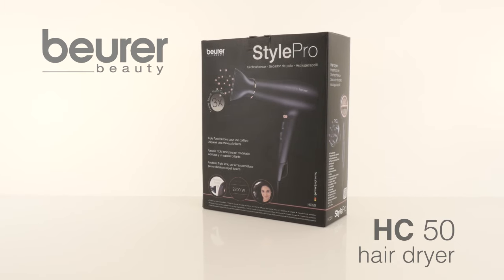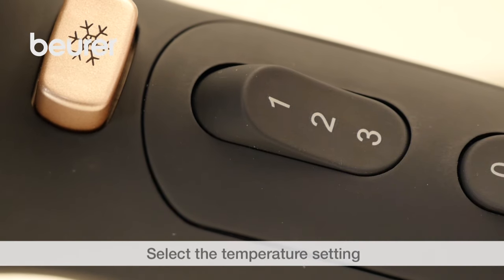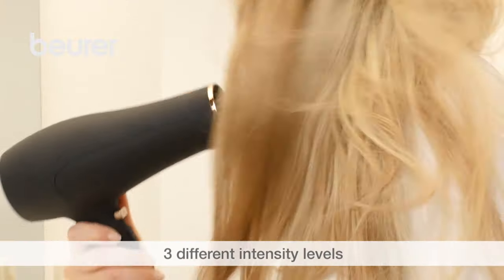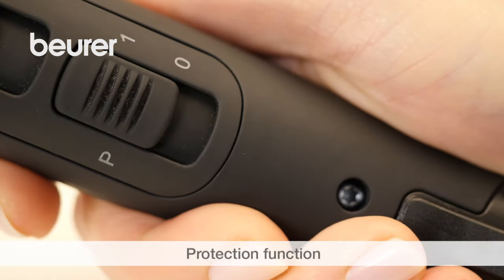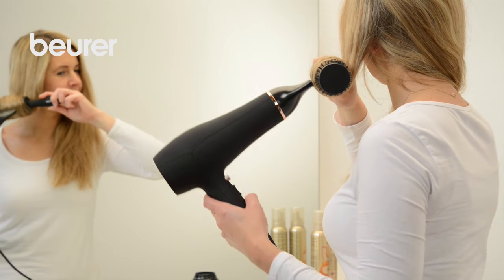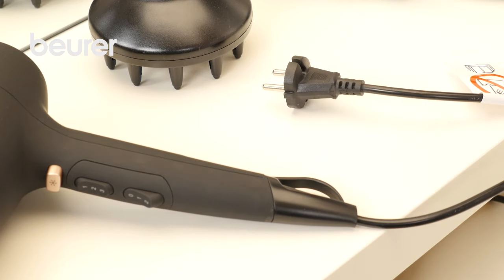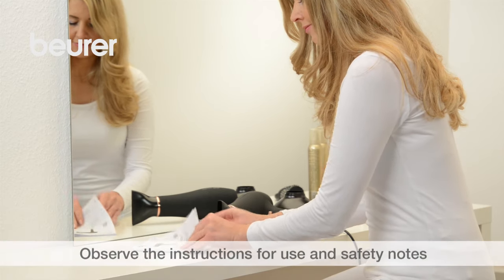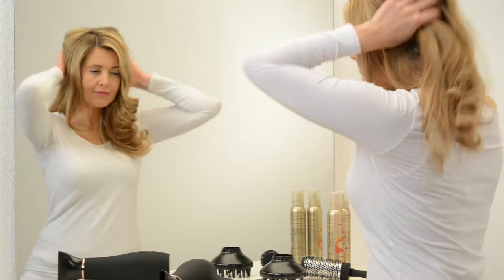Quick Start Video for the HC 50 hair dryer from Beurer.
In this video, you can learn all about using the HC 50 hair dryer from Beurer.